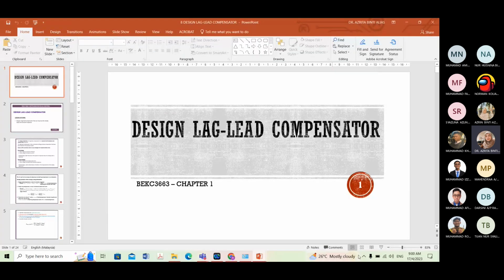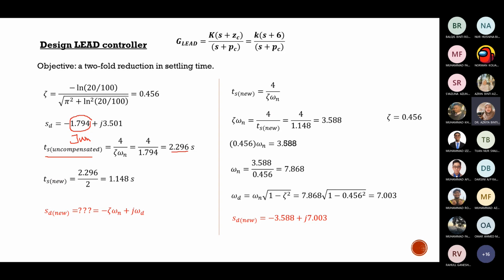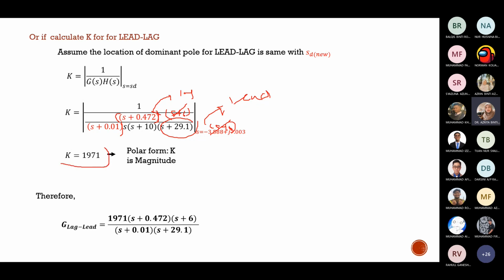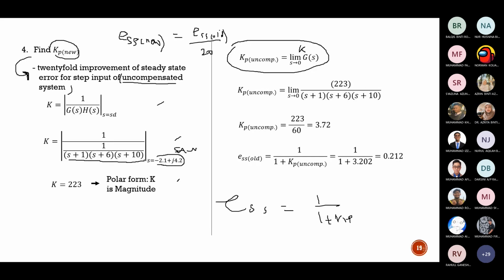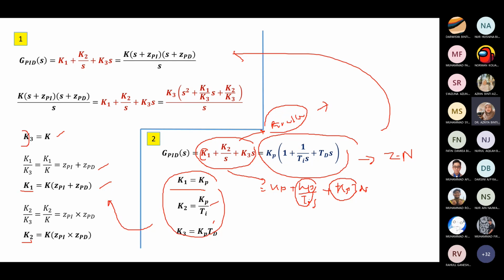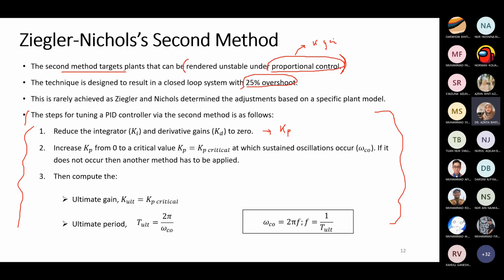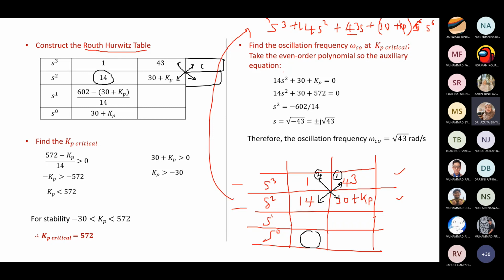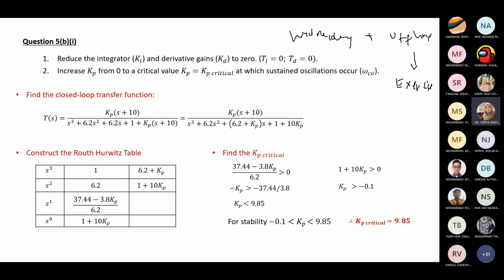Lag-Lead Compensator & Ziegler Nichols Techniques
BEKC 3663 Control and Instrumentation

(Special Thanks to Dr. AA)